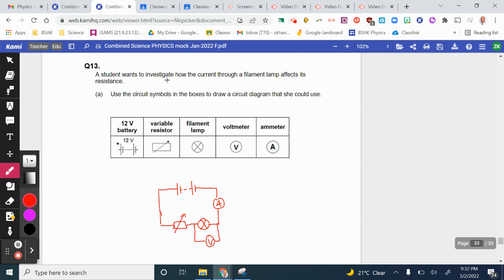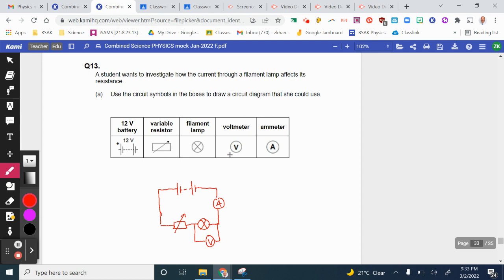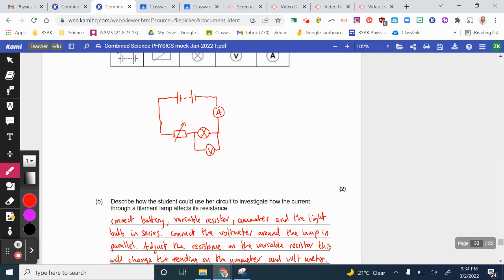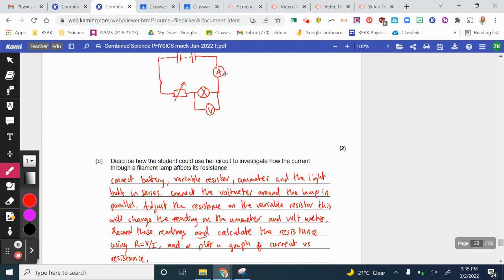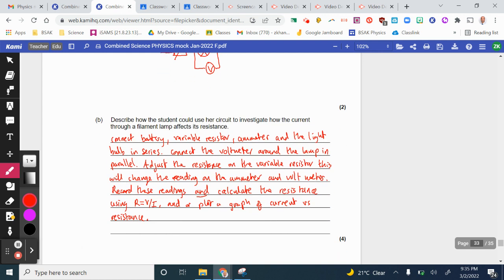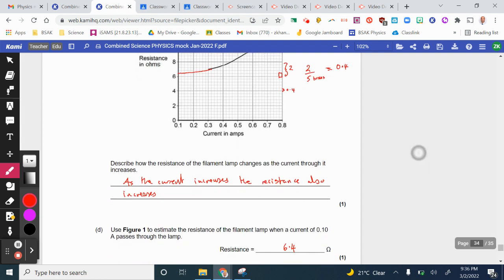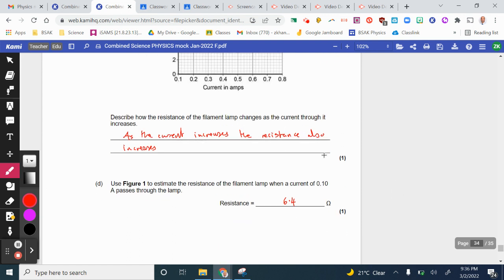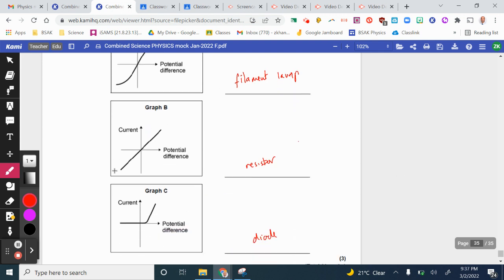Q13 foundation paper combined science mock